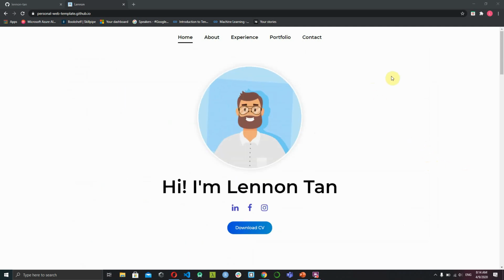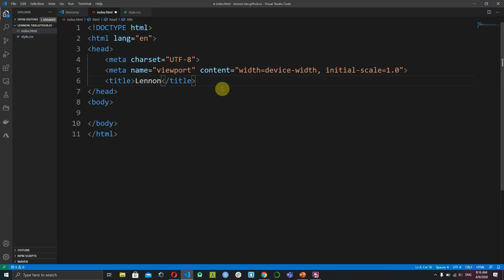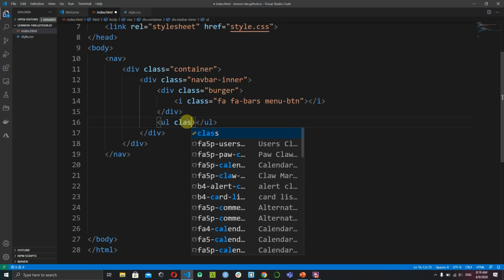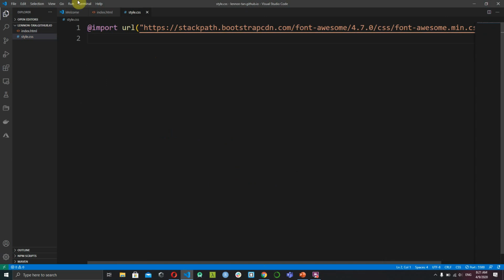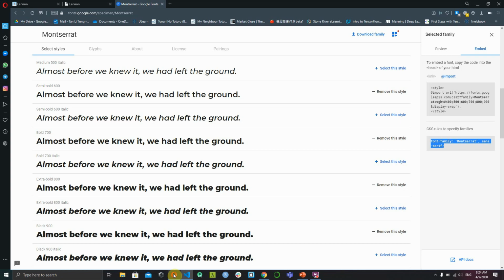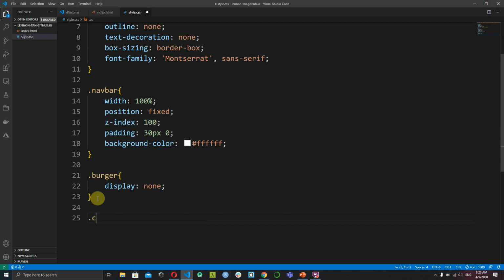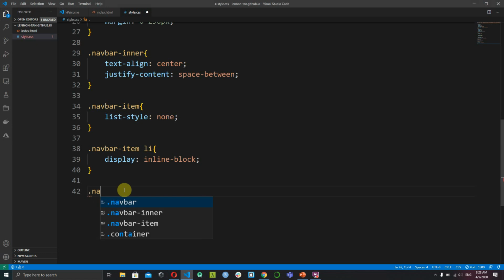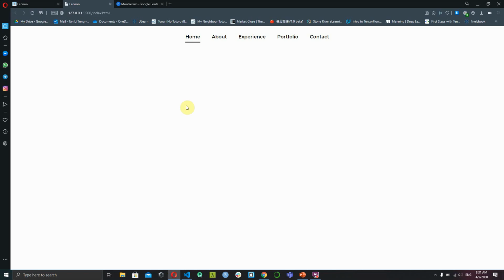WebX - Navigation Bar (Personal Web 01)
Welcome to the WebX Online Frontend Web Development Course! In this video, we will start to work on our personal website!